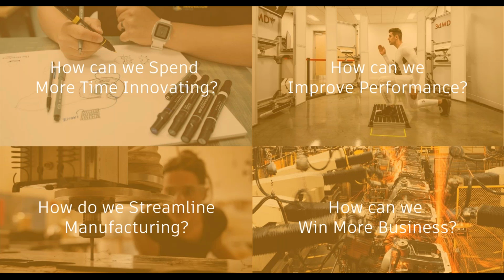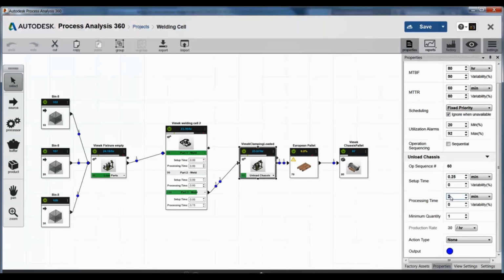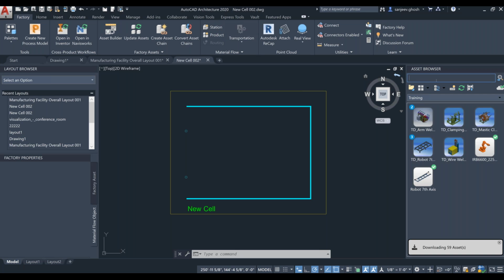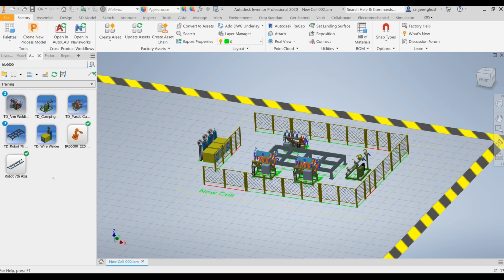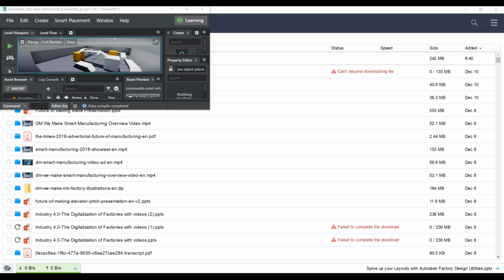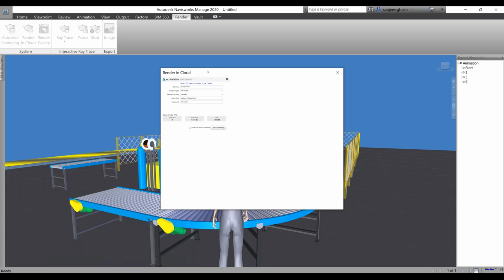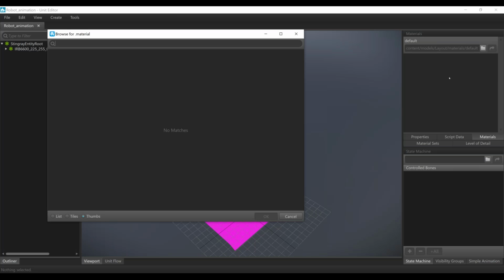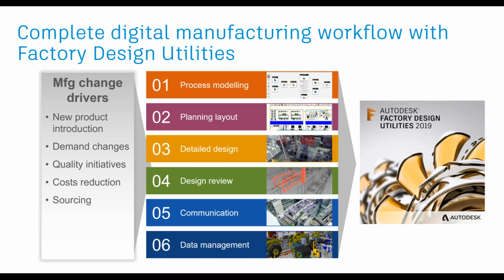Spice up your Layouts with Autodesk Factory Design Utilities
Autodesk® Factory Design Utilities includes a comprehensive set of compatible 2D and 3D design tools that are among the industry’s most respected and widely used, including AutoCAD® and Autodesk® Inventor® software. The interoperable software in the suite automatically converts 2D drawings into 3D layout models and lets users integrate reusable 3D models of machine and factory components, making it easier to try different layout scenarios digitally and find the optimal layout solution. This cost-effective Collection gives machine and equipment builders, engineering service providers, and manufacturers everything they need to design, visualize, and communicate highly efficient factories before they are built.

Speed the Factory Layout Design Process
Smart facility objects—such as walls, doors, windows, and column grids—make it easy to resize and edit each model based on your layout requirements. Incorporate point cloud scans to capture the as-built state of your factory, drastically reducing time spent on manual measurement. Quickly access a large library of parametric factory content—conveyors, material handling equipment, robots, electrical equipment, and more— instead of creating them manually.
Go Lean by Optimizing Factory Design
Analyze your layout for efficient material flow, machine utilization, and energy consumption in the early stages of layout design. Identify non-value-added costs incurred by transporting material within the factory, and quickly consider multiple whatif scenarios to optimize your layout.
Identify Potential Issues Before Commissioning
Manage and aggregate a multitude of disparate data from different equipment providers into one model so that you can optimize factory layouts and manufacturing operations.
Spend More Time Innovating and Less Time Drafting with Bidirectional Associativity
With Autodesk Factory Design Utilities, you can create installation drawings directly from a validated and optimized digital factory model and decrease the time you now spend manually creating and updating installation drawings. Change it once, change it everywhere.
Use Powerful Visualization Tools to Win More Business
Instead of delivering 2D drawings to win bids, impress potential clients and stakeholders with 3D layout models that they can easily and securely view from their mobile device or online.
Take Advantage of Fusion 360 for Sharing, and Storage
View a factory layout anytime, anywhere, using Fusion 360 on your mobile device or online. Users can manage their assets, collaborate, and share layout designs with various stakeholders online.